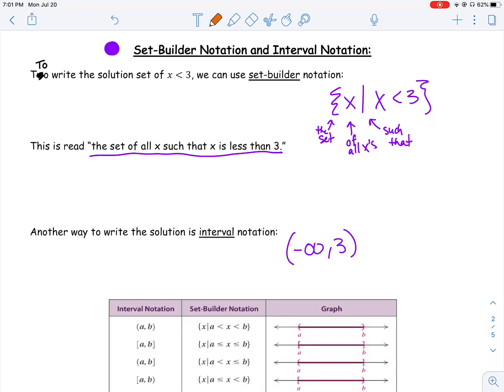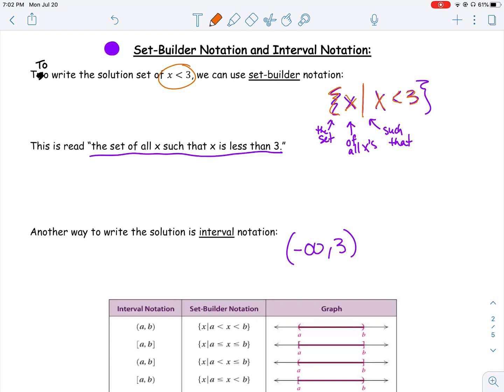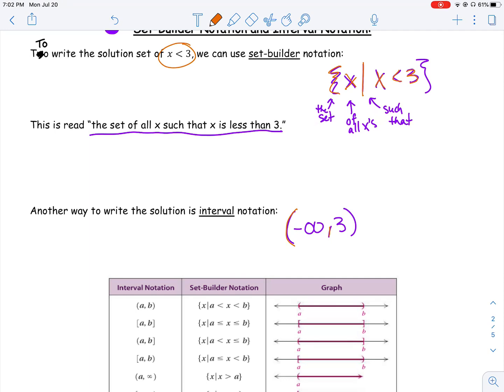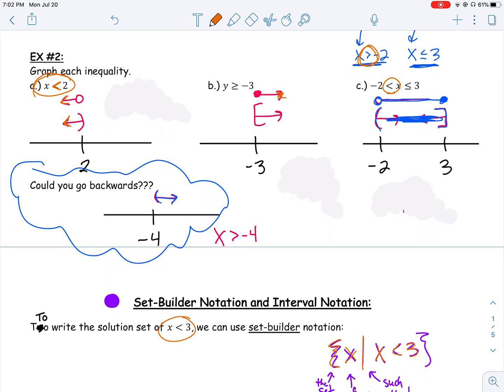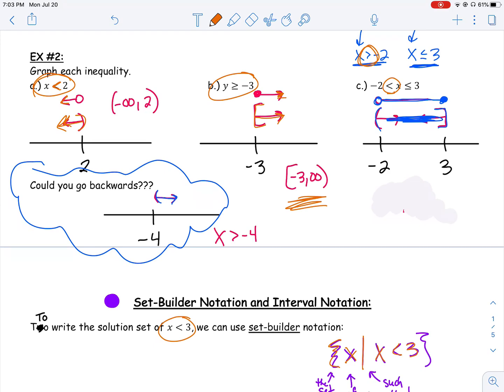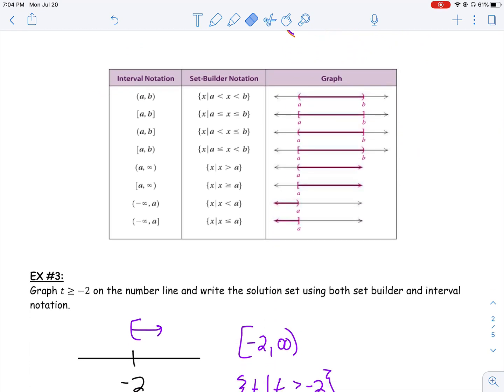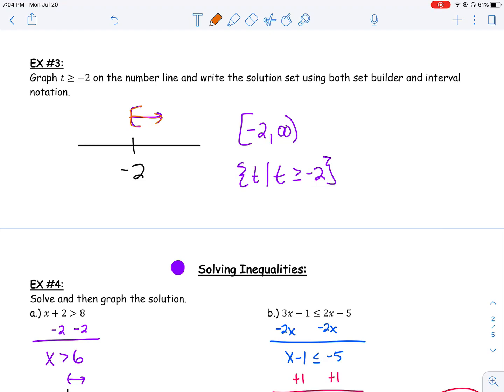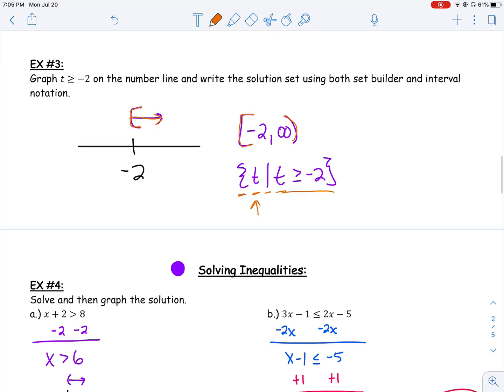MAT114 2.6 ex3 Solving Inequalities VIDEO